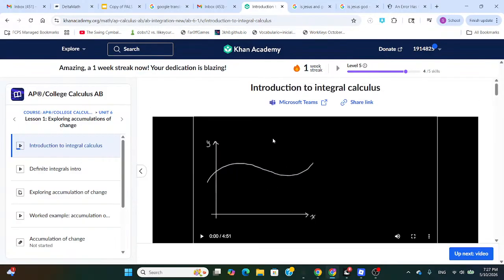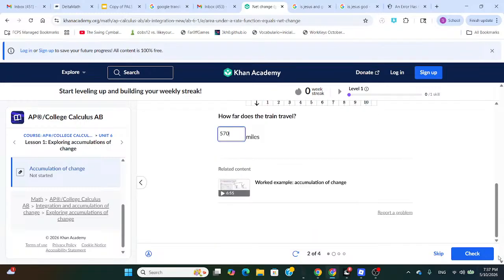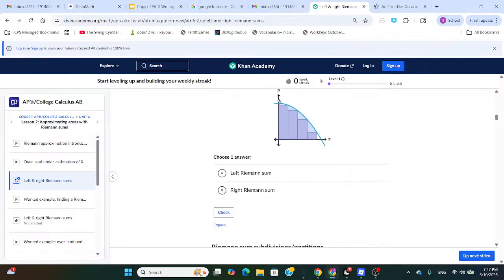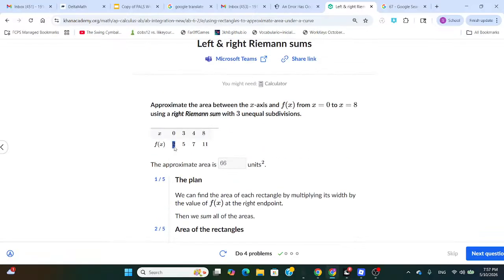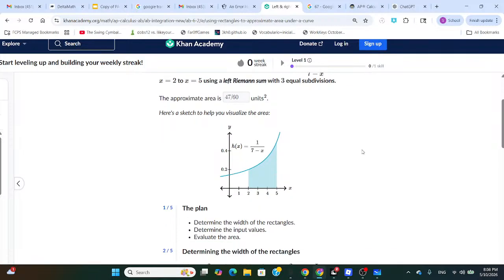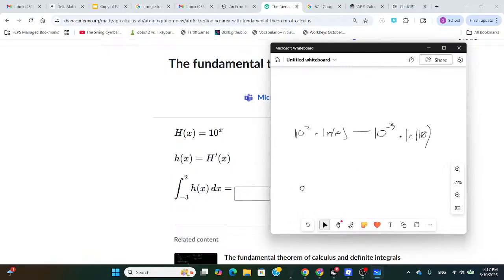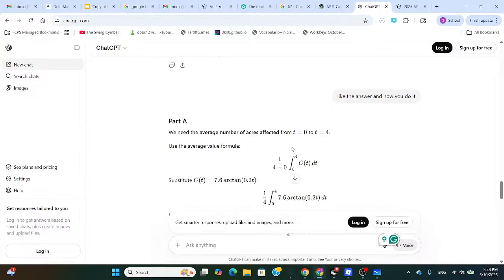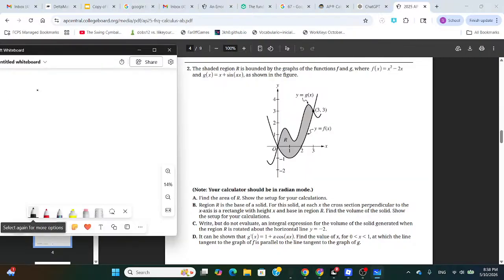AP Calculus AB Live Stream - AP EXAM REVIEW